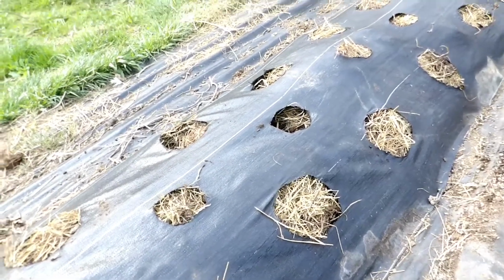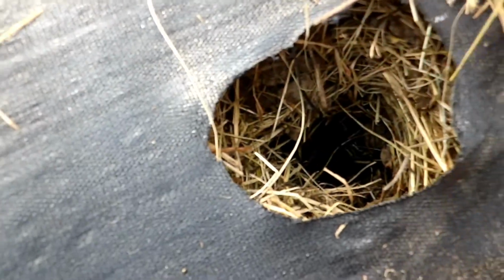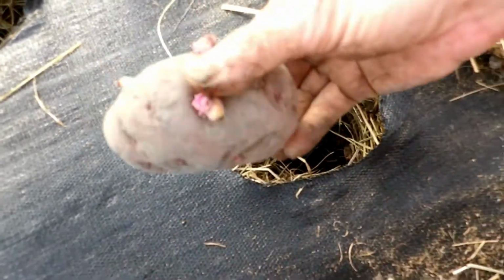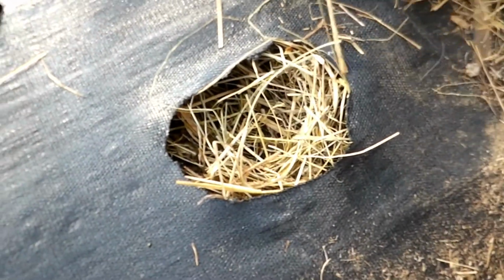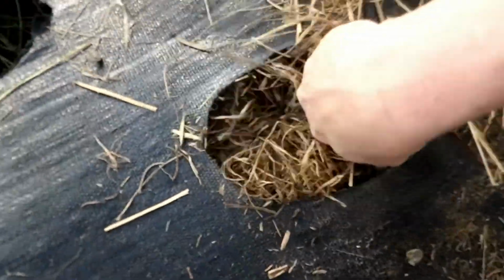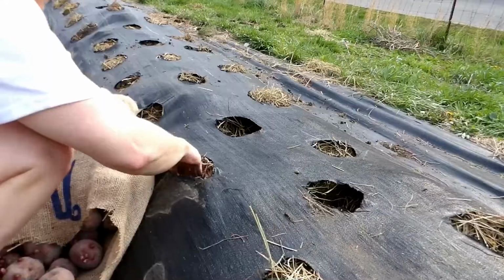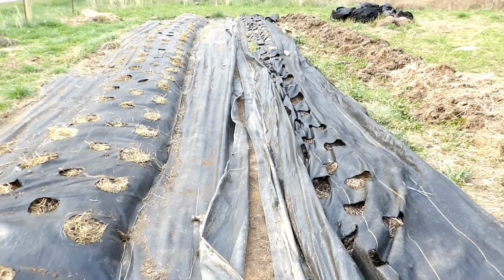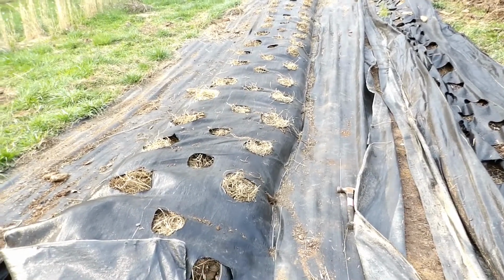Planting potatoes I’m behind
Finishing the potato bed and getting it planted. Come along for the ride.